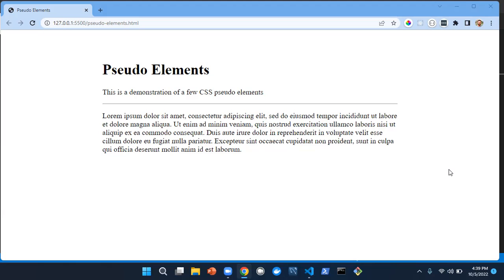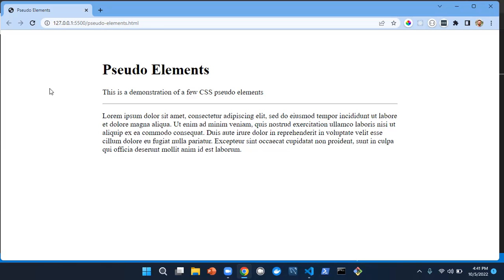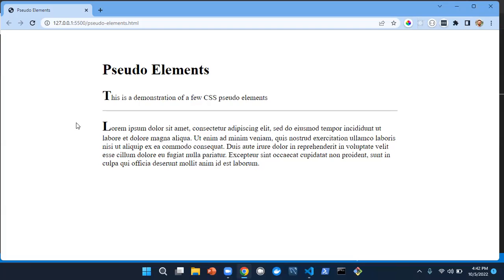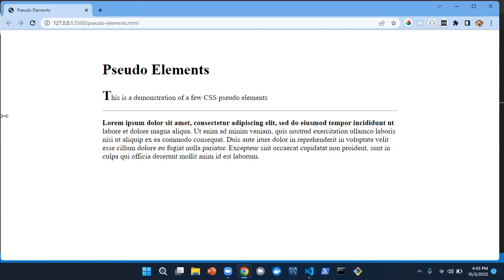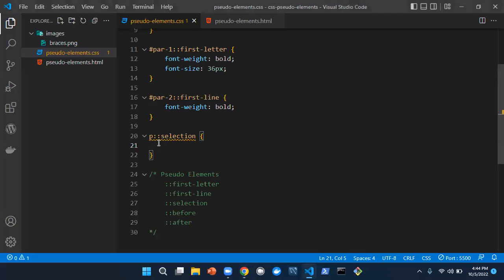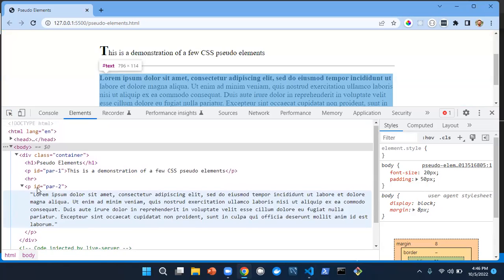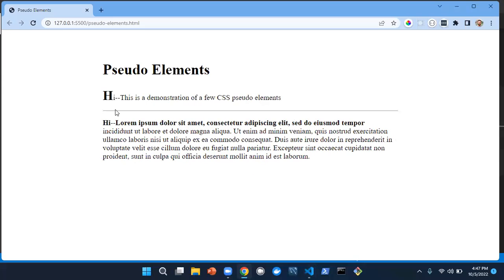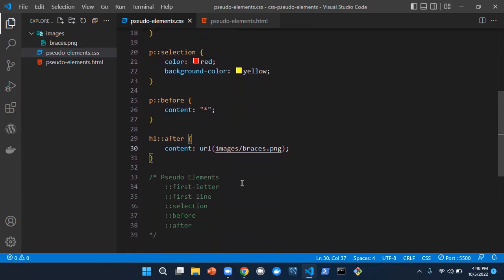CSS Pseudo Elements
This is a short tutorial explaining and demonstrating the use of pseudo elements in CSS.